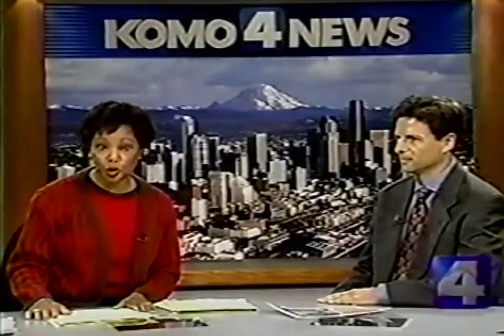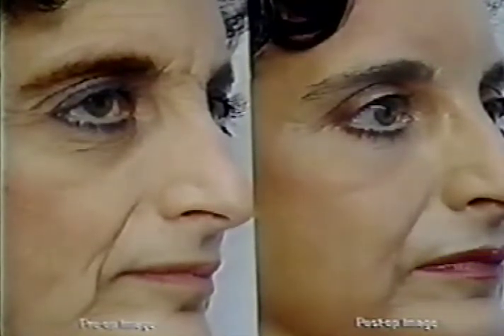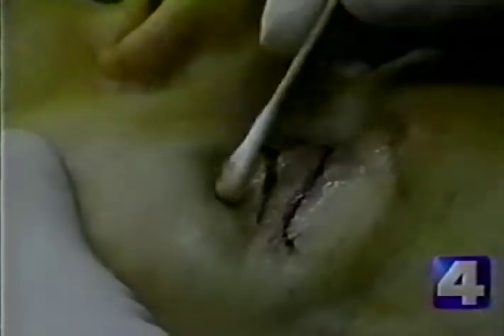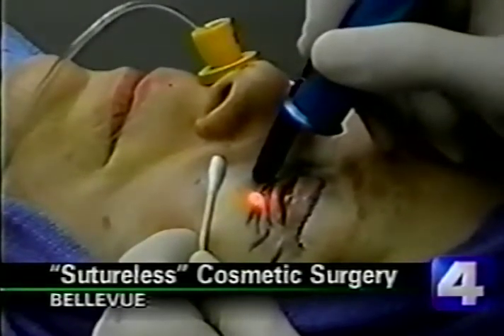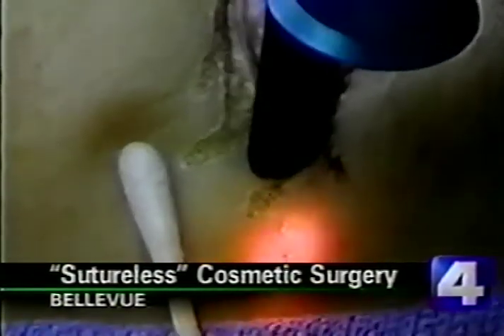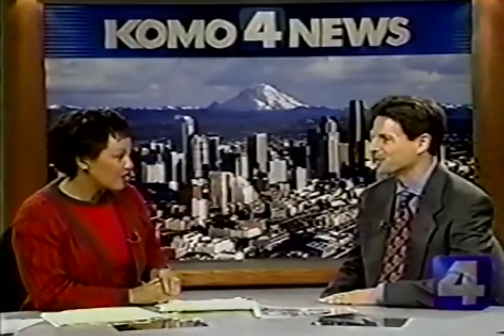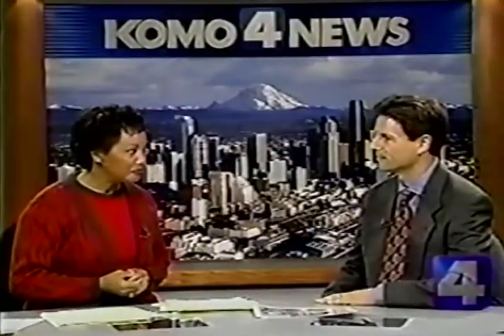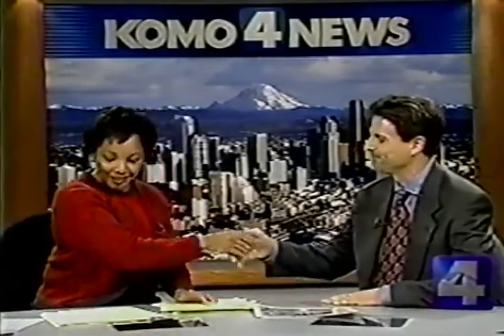Sutureless Eye Surgery - Dr. Fredric Stern Bellevue Cosmetic Surgery